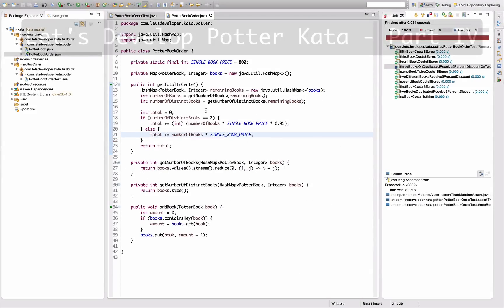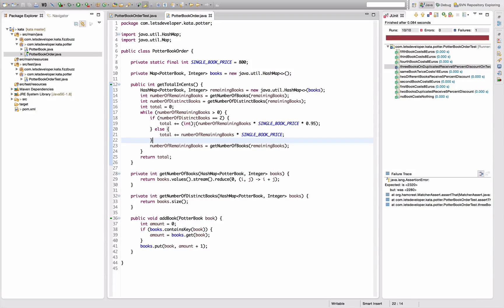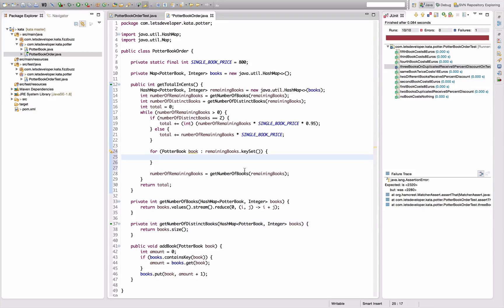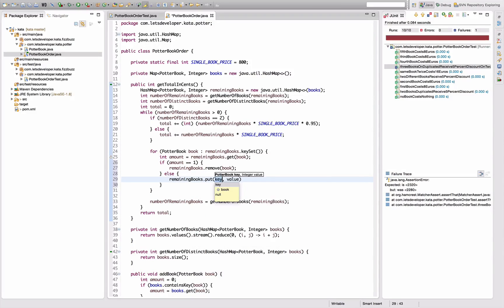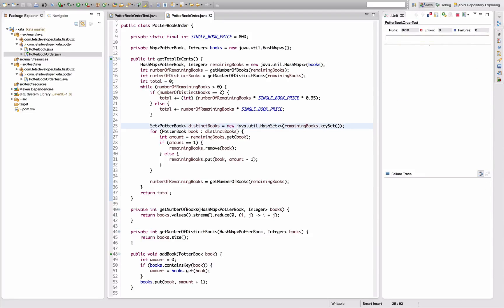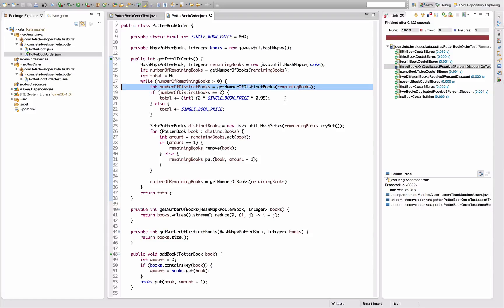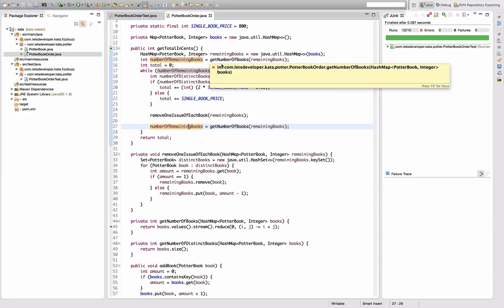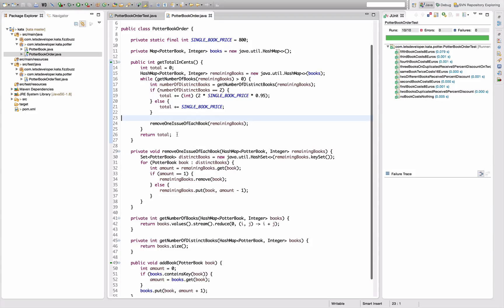[LD] Code Kata - Potter #4 - Discount on all Pairs | Let's Develop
Now that the preparations are done, we can apply the 2-book-discount rule to every pair of books in our order. This finally makes our test go green!